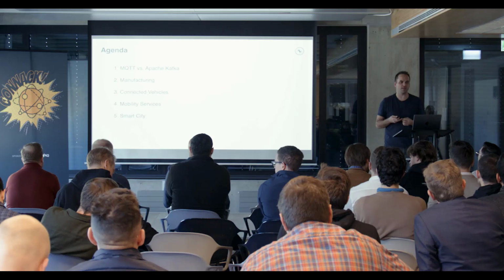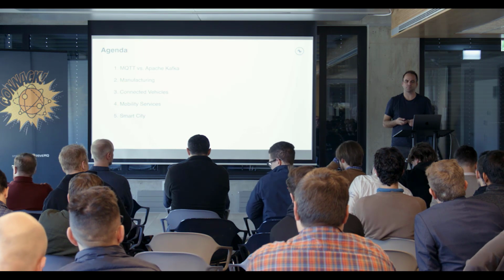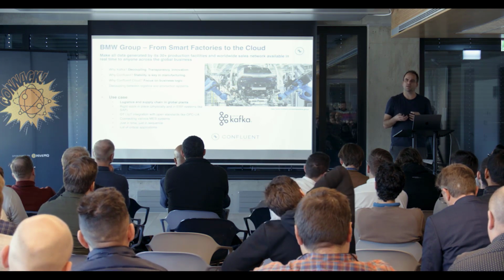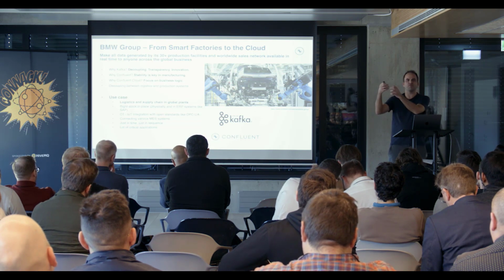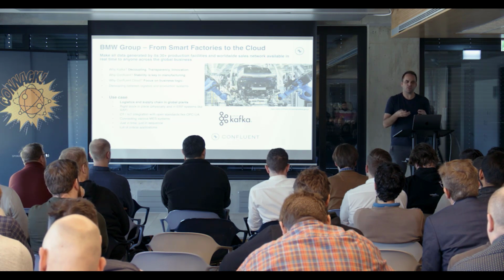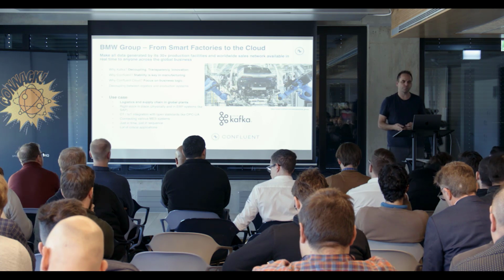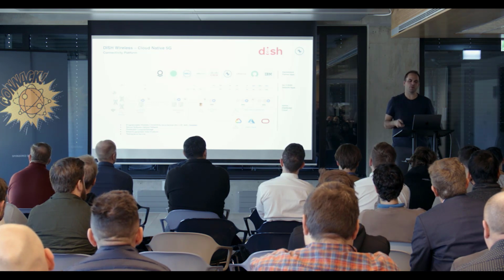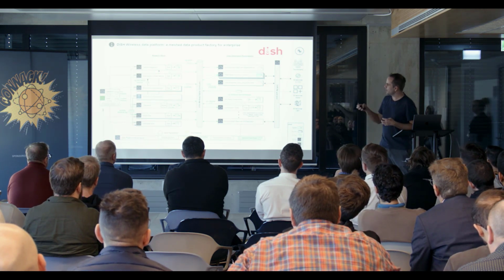MQTT and Apache Kafka: A Match Made in Heaven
Apache Kafka and MQTT are a perfect combination for many IoT use cases. This talk looks at the pros and cons of both technologies, and how they are complementary. Various real-world case studies across industries will be discussed, including connected vehicles, manufacturing, mobility services, and smart city. The examples use different architectures and best practices for lightweight edge scenarios, hybrid integrations, or serverless cloud solutions.